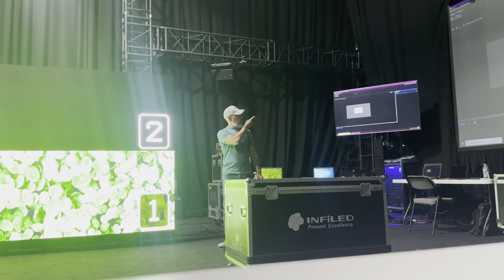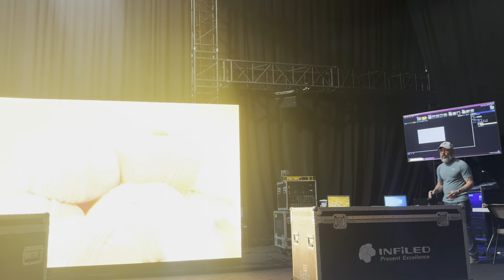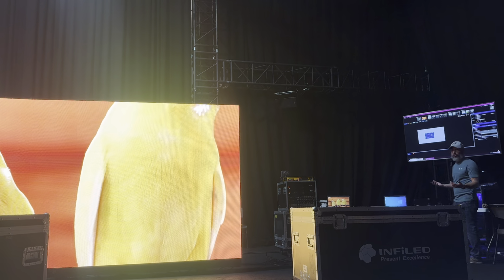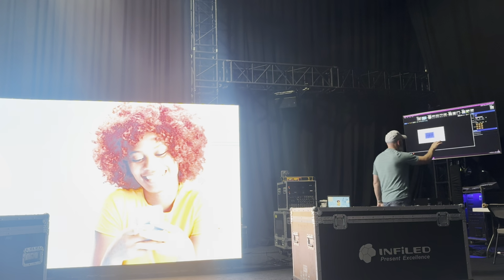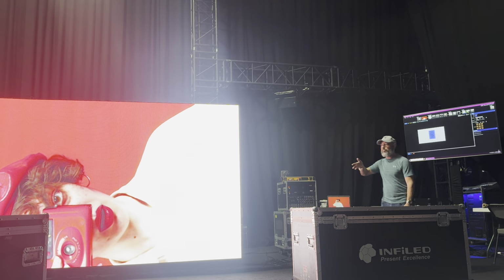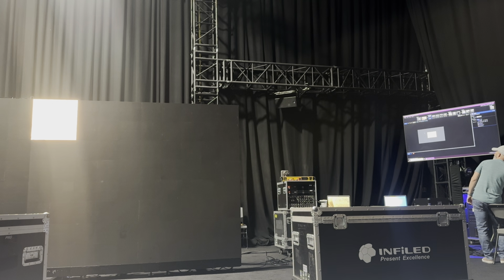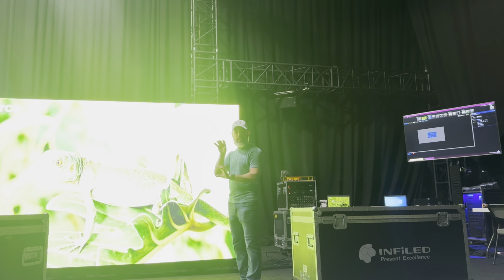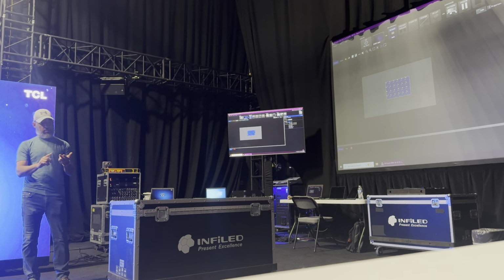How to program LED WALLS INFALED brompton processors Part 1